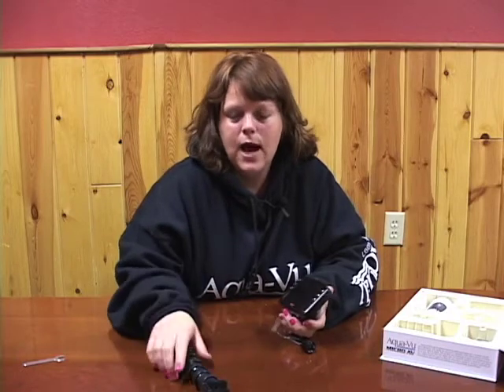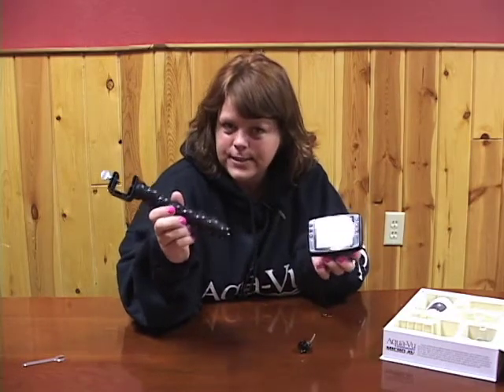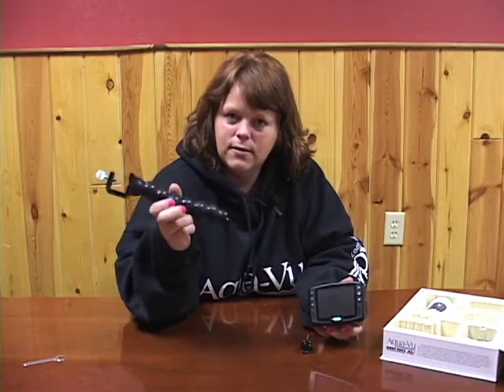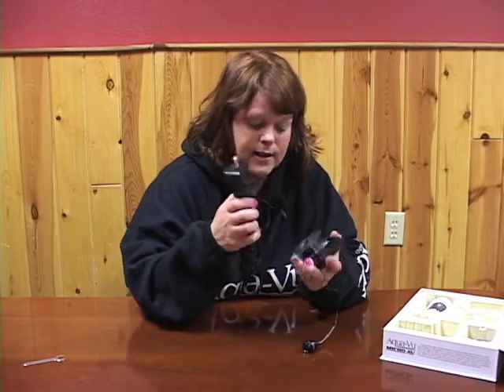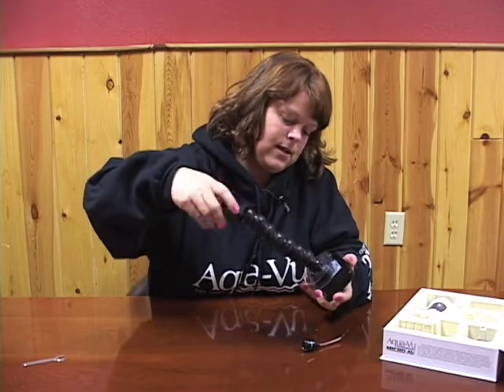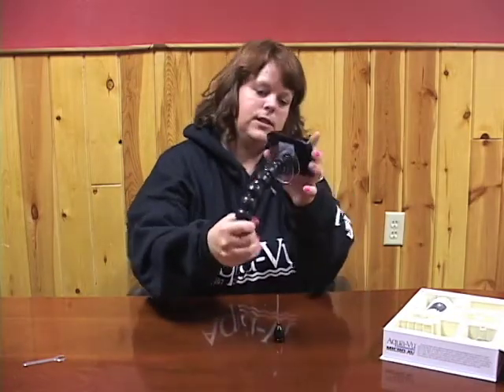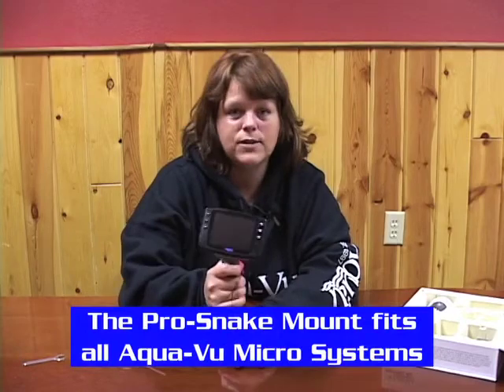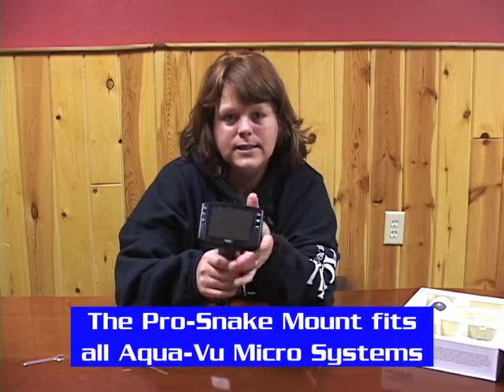Aqua-Vu Pro Snake Micro Camera Mount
Nina from Aqua-Vu demonstrates how to use Aqua-Vu's Pro-Snake Camera Mount on your Micro underwater camera system.